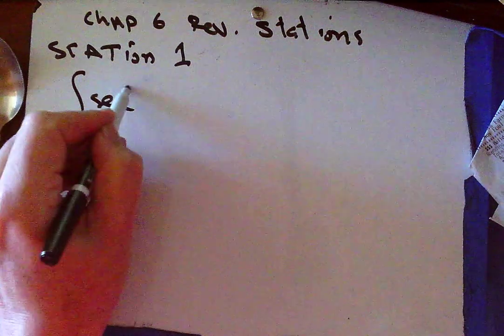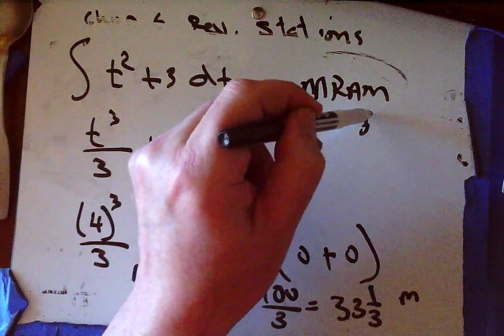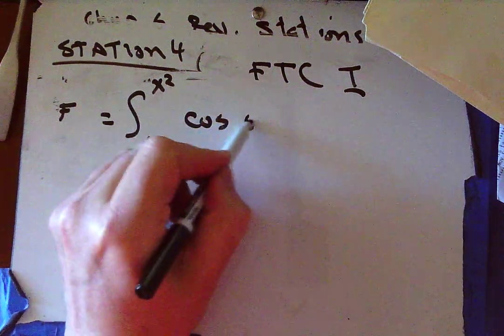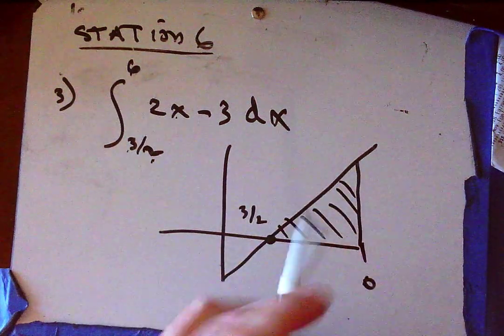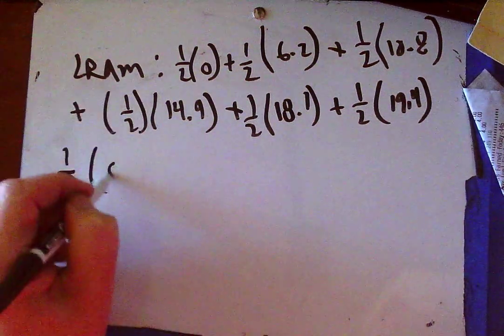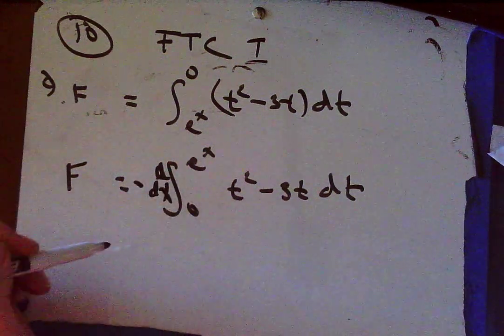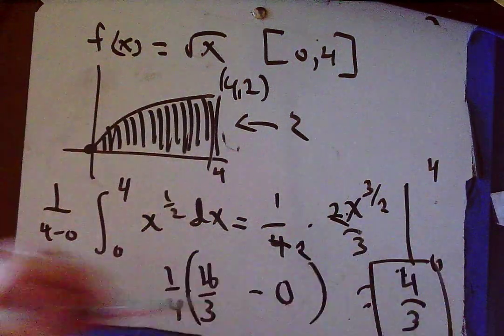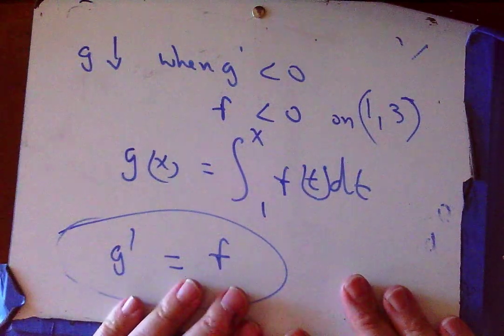chap 6 review stations